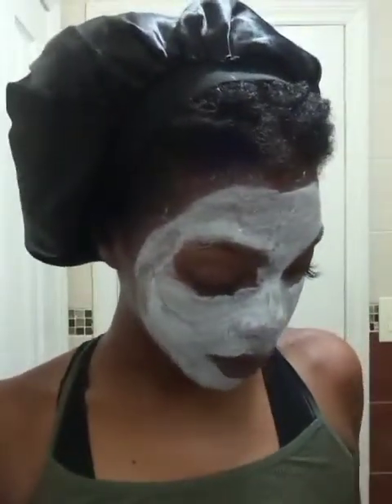Vlog 392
GLYCOLIC PEEL 30%  NIGHT 8 HEY YALL I TRIED THE AZULANE SOOTHING MASK

#4 Nice